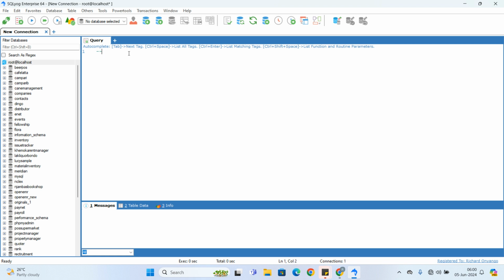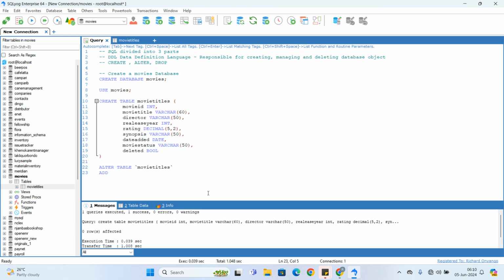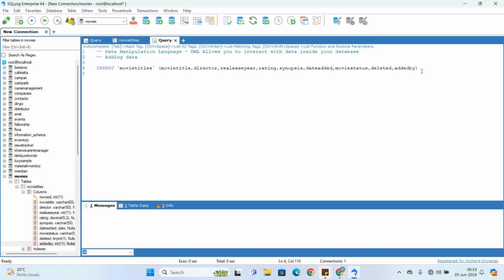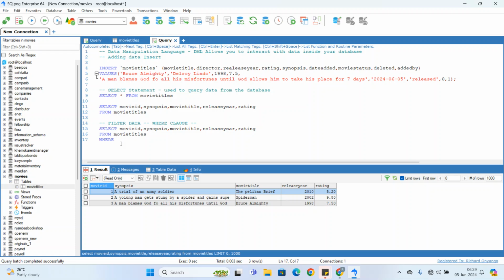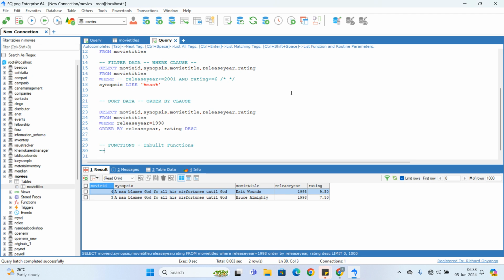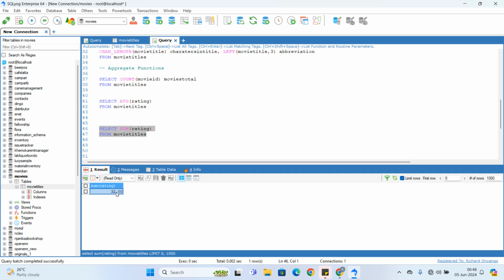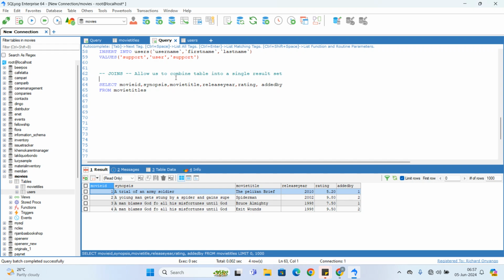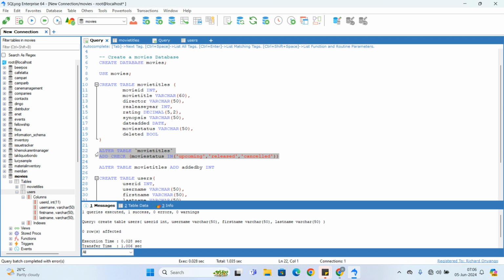Software Development SQL Recap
Here we will discuss SQL using DDL to create and manage database objects and DML to manipulate data stored in our database tables